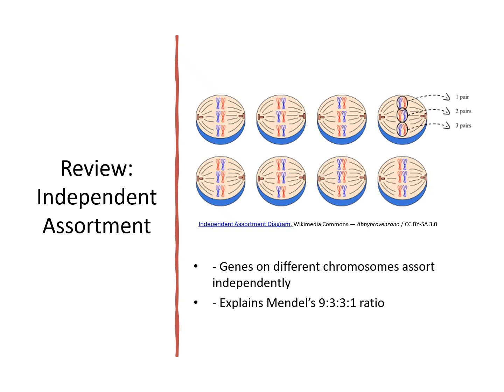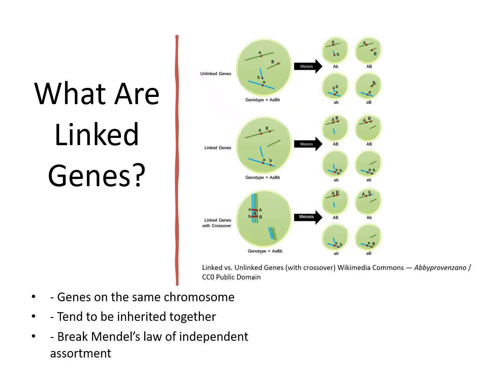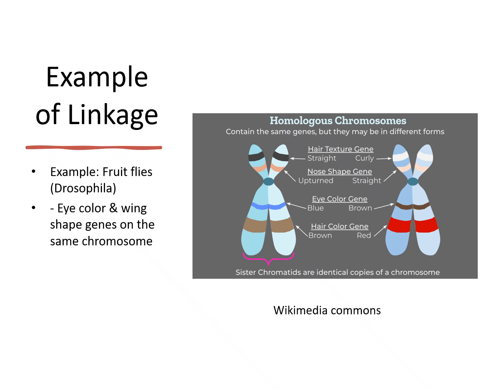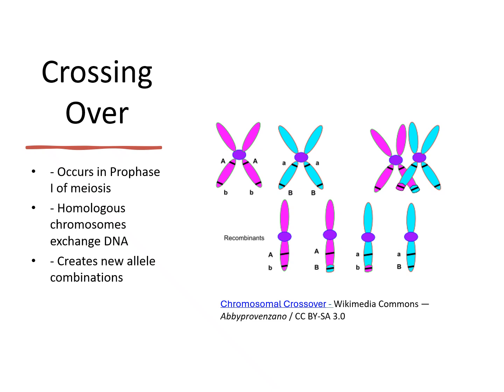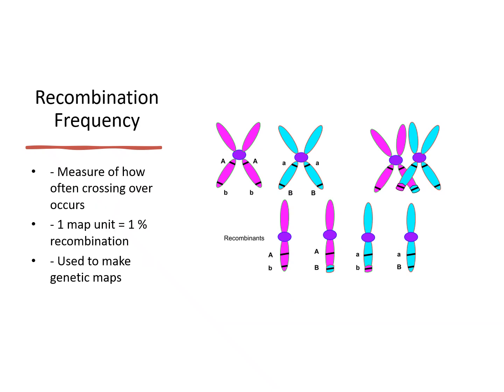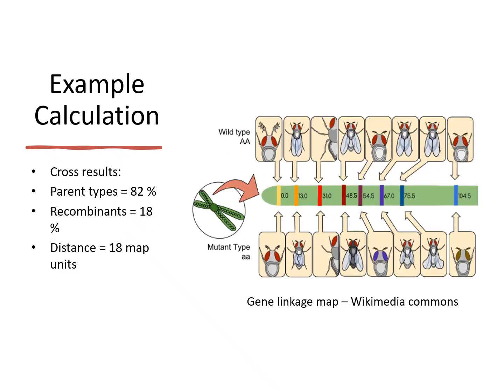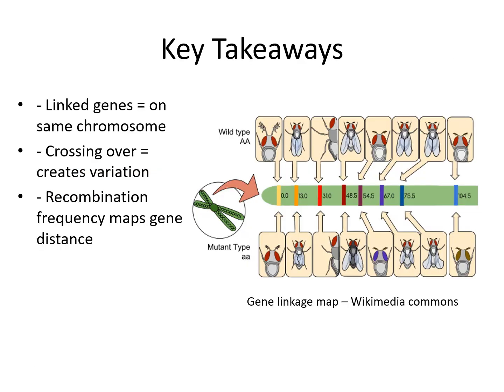Linked Genes & Crossing Over Explained | AP Biology & IB Biology Review by Dr. Bee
Unlock one of the trickiest AP Biology and IB Biology genetics topics — Linked Genes and Crossing Over — with Dr. Bee! 🧬
In this short, high-value tutorial, you’ll learn:
✅ What linked genes are and how they differ from unlinked genes
✅ How crossing over in meiosis creates genetic recombination
✅ How to interpret recombinant offspring ratios and linkage maps
✅ How this concept shows up on the AP Bio Exam and IB Paper 1 & 2 questions
Perfect for students preparing for:
📘 AP Biology Unit 5 – Heredity
📗 IB Biology Topic 3.4 – Inheritance